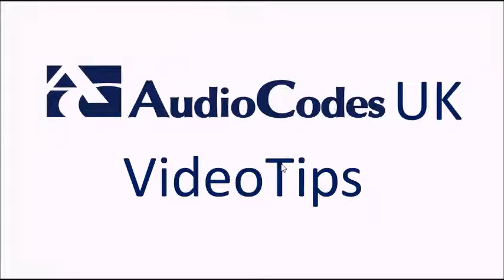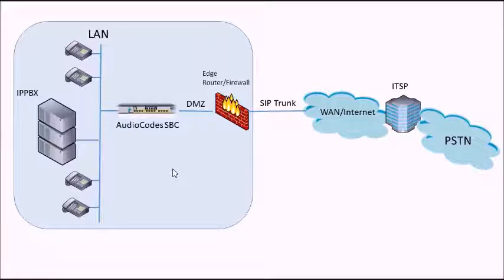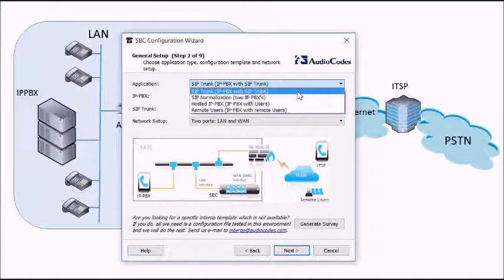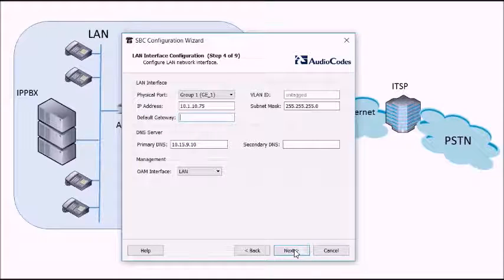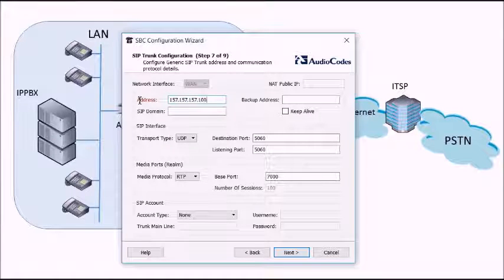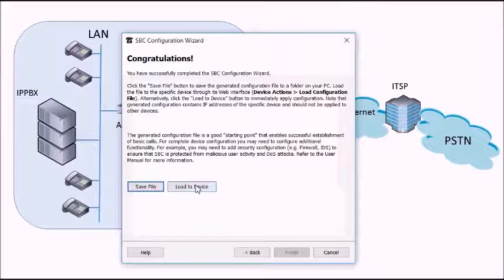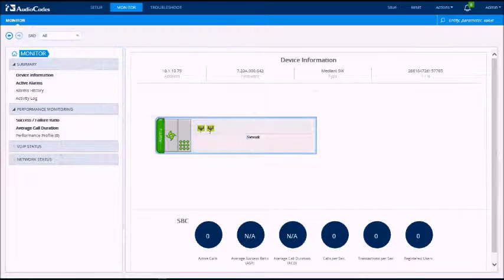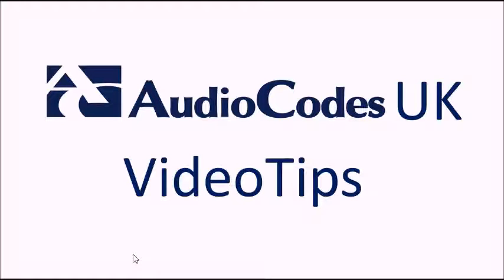AudioCodes UK VideoTips #1 - A Quick overview of the SBC Wizard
This video gives a quick overview of how easy it is to setup one of the AudioCodes SBCs with a working configuration.
It highlights the availability of an extensive list of interoperability termplates from SIP trunks and PBX vendors.